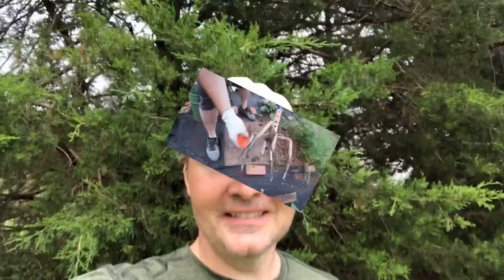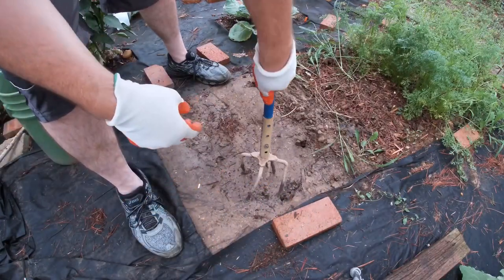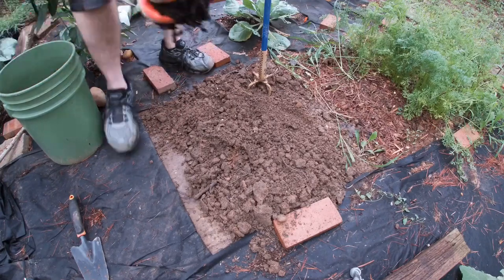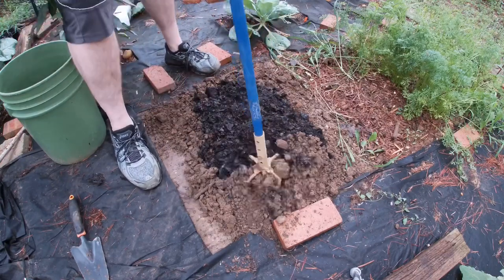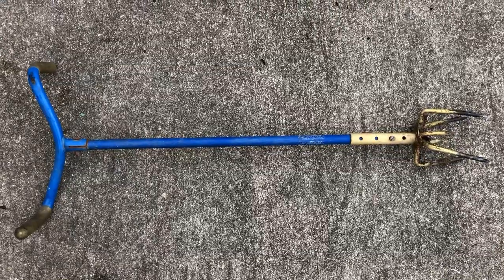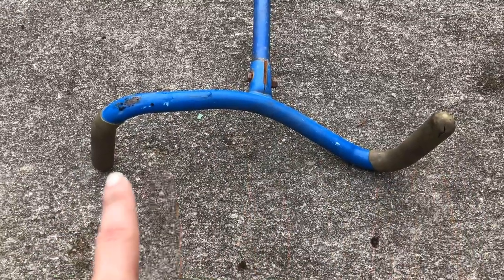GARDEN CLAW- Garden cultivator aerates heavy clay soil in the garden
Garden Claw Gold is a garden cultivator that busts up my heavy clay soil to aerate the garden soil. This allows more air and water to get down to the root zone. This helps to loosen the hard packed soil to allow the plant roots to grow large and healthy.

Dimensions of the garden claw gold:
38” long, 14” across the handle, angled tines 5.5”, center straight tines 2.25”